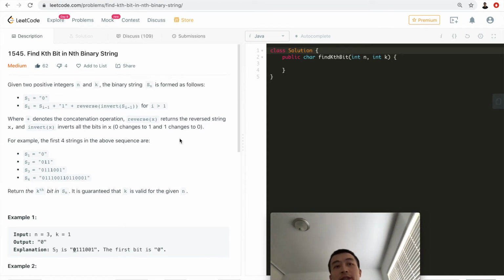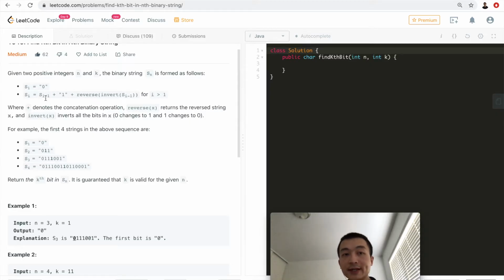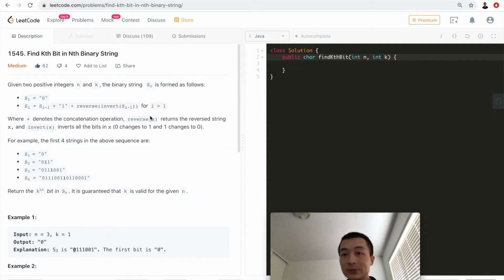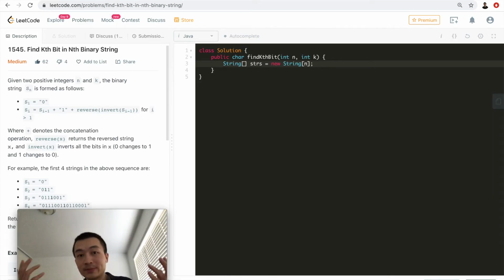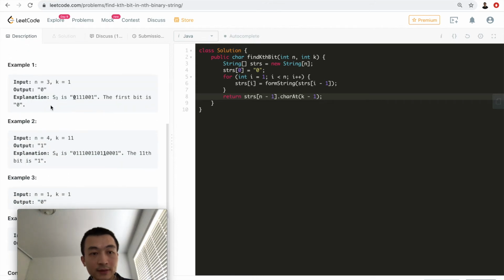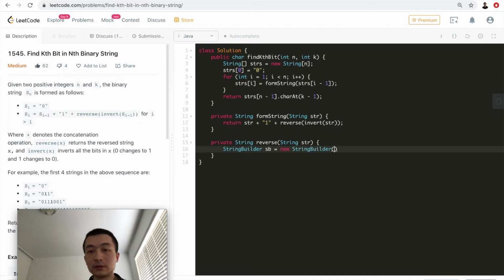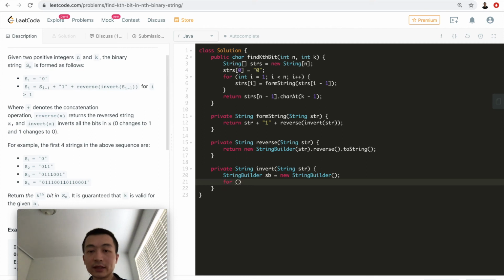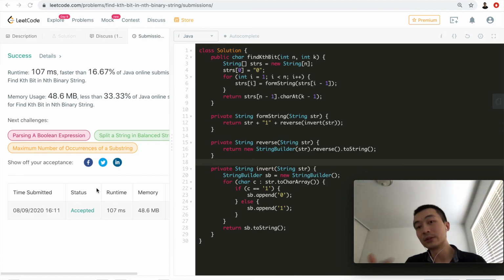LeetCode 1545. Find Kth Bit in Nth Binary String - Interview Prep Ep 90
Algorithm explained:
We can use a string array to build out these strings by following the formula and the previous string, then we could safely return the kth bit in the final string.

My ENTIRE Programming Equipment and Computer Science Bookshelf: